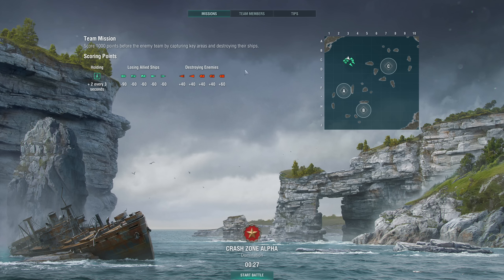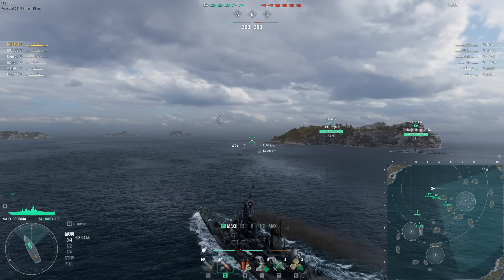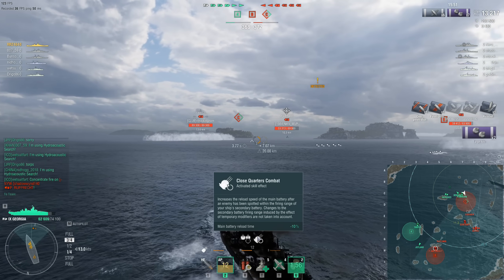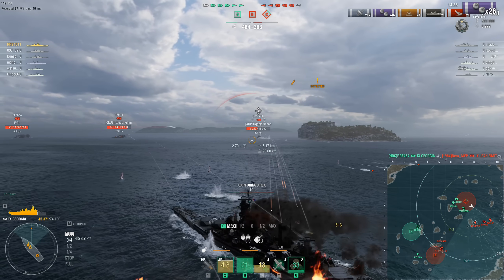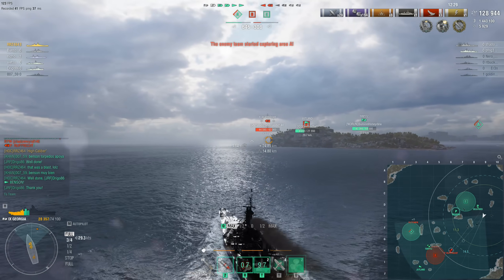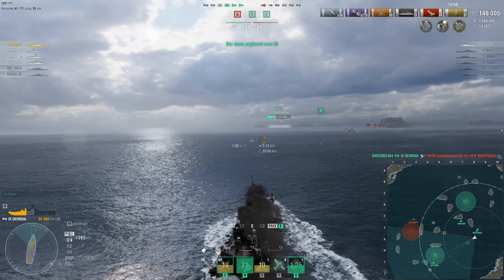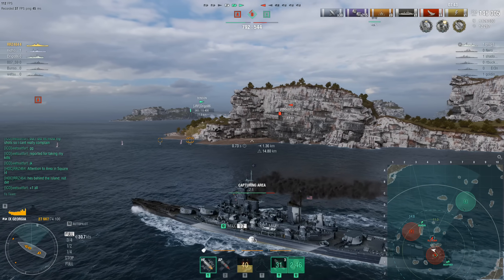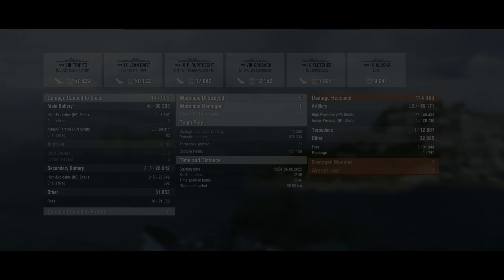World of Warships - Challenge Accepted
There's a hard limit to just how many ships you can sink and how much damage you can do in a 6-payer Ranked Battle.  Who's up for a challenge?

Merchandise!